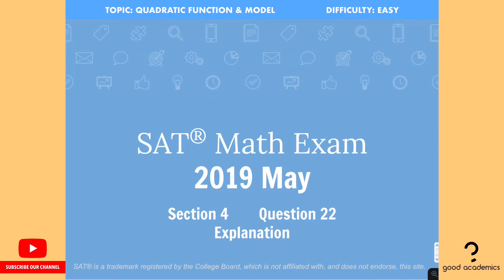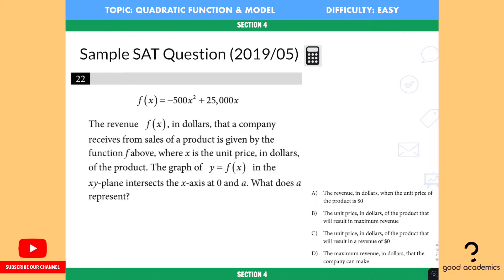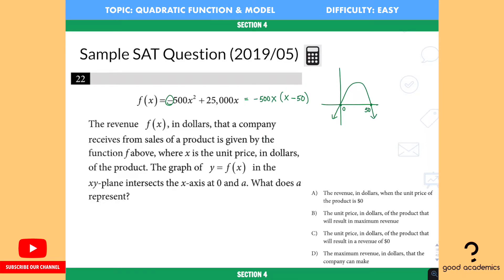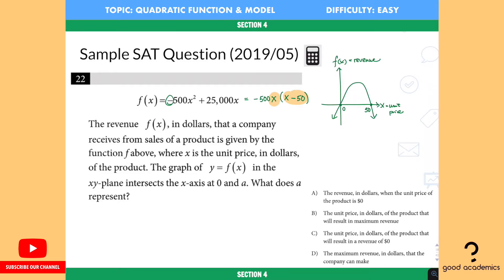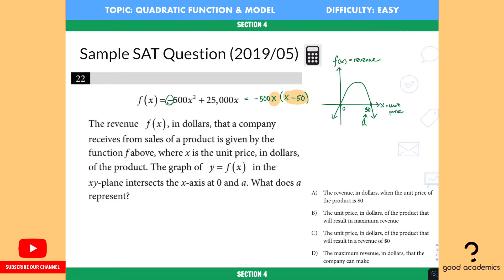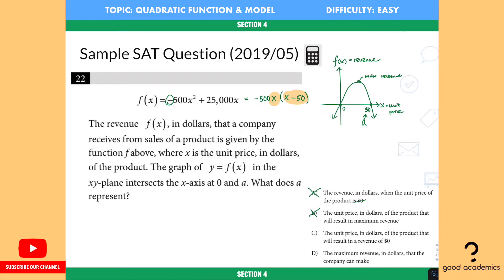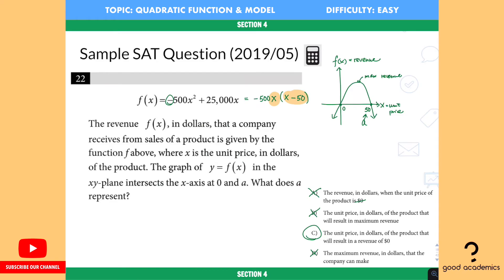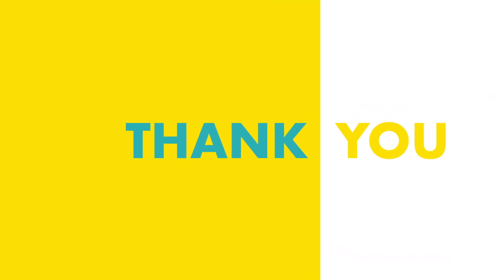Quadratic Model | Algebra (2019 May SAT Section 4 Q22)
This video will explain how to interpret quadratic functions with a graph so that you can apply it on an SAT Math exam.